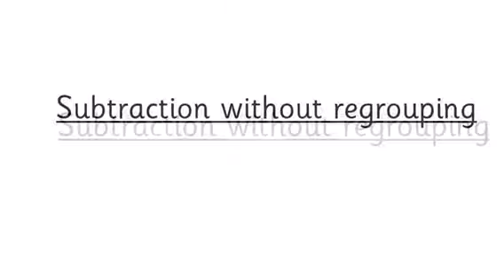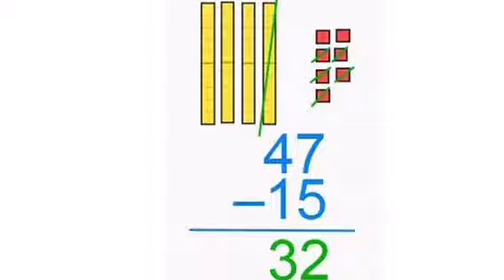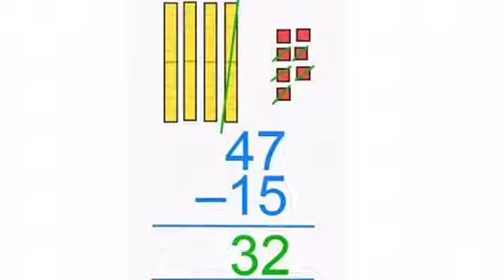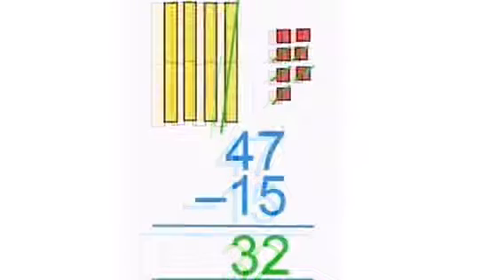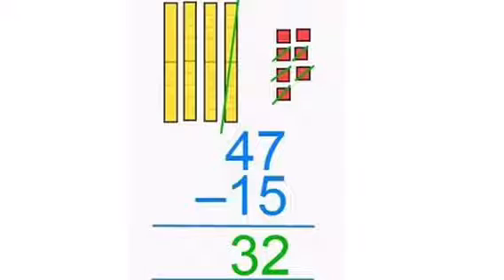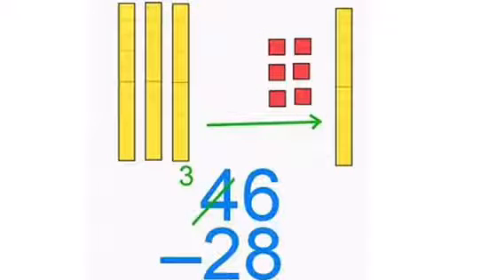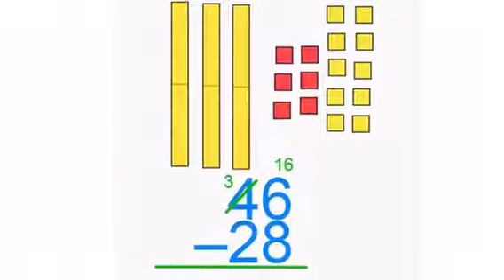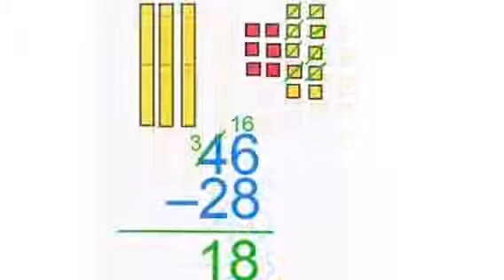Buchanhaven Virtual Library P4 Numeracy